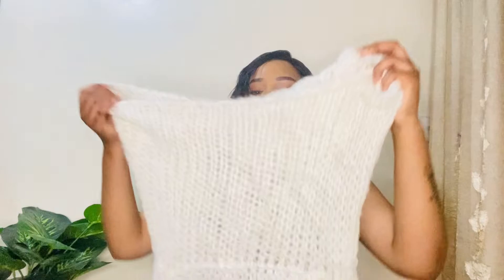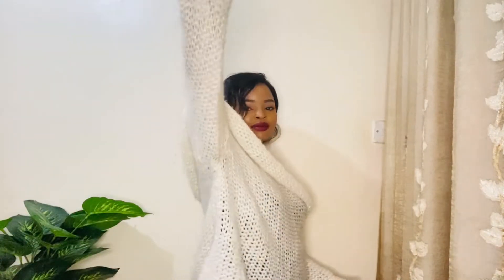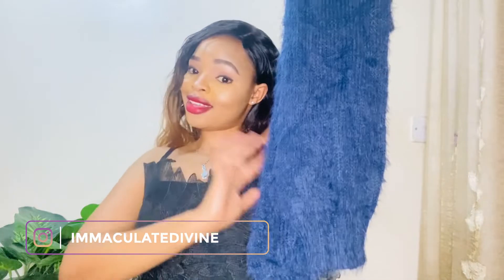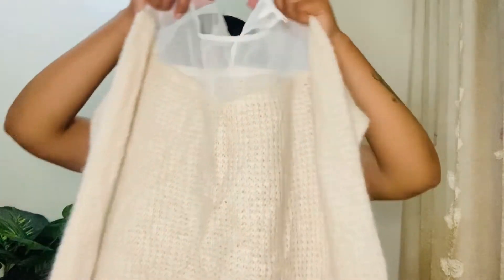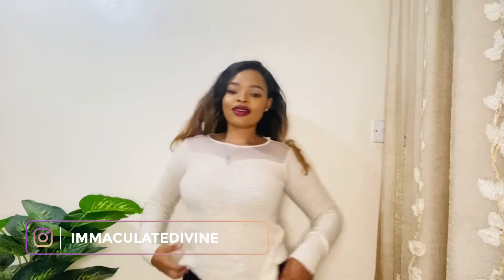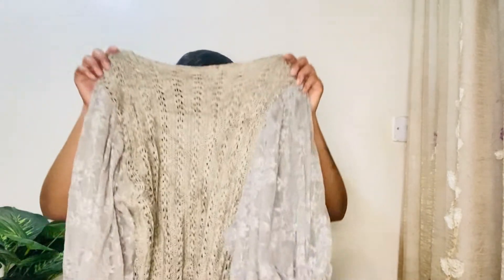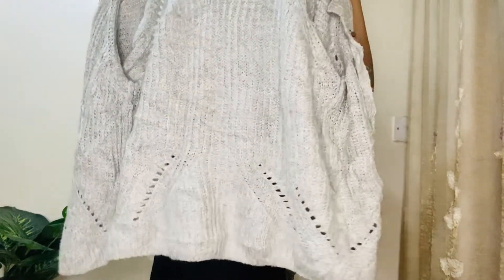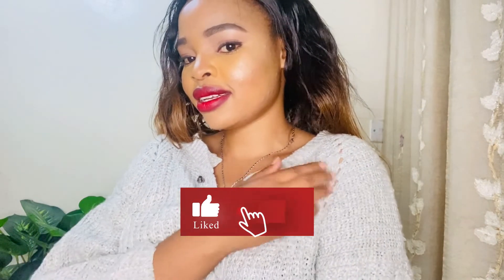Gikomba Haul Where to get Chunky knits Sweater Under 10ksh | How to keep warm this winter! +contacts